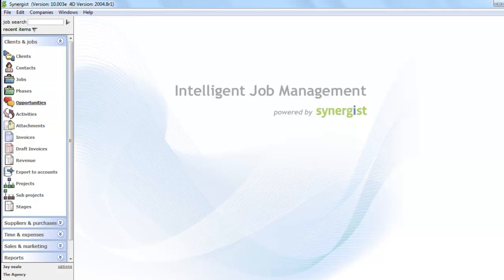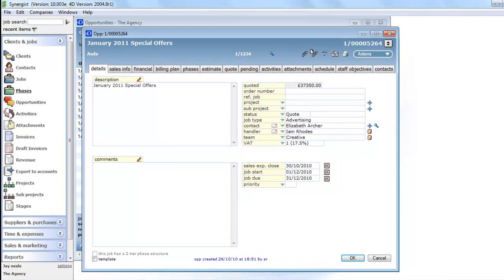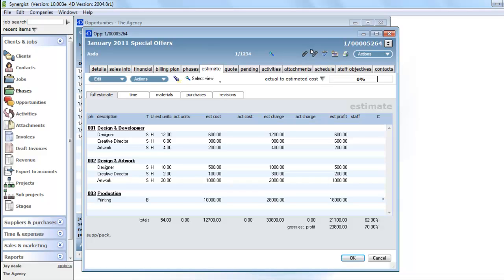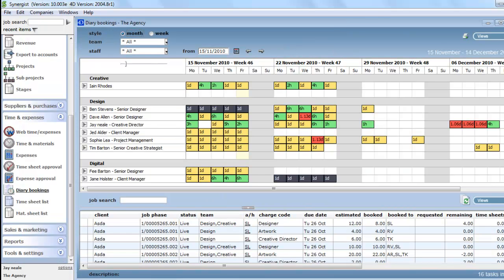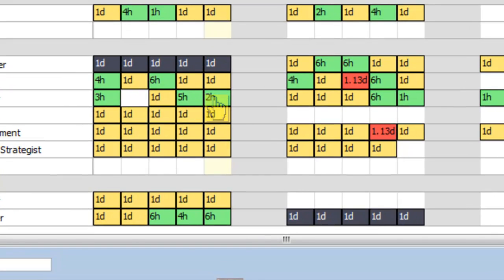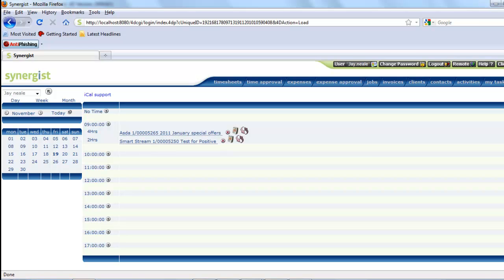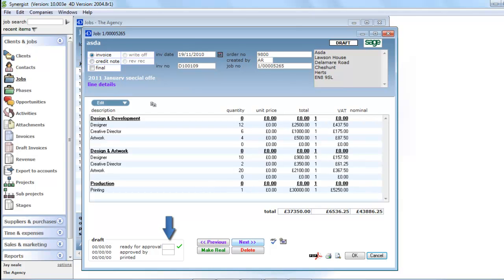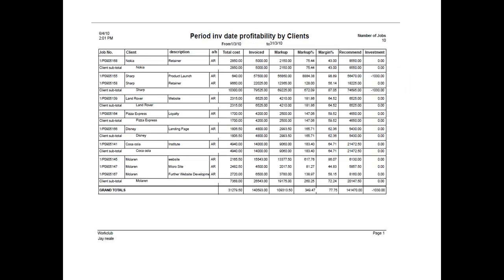Synergist Demonstration Video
Agency Management System for the Creative Sector